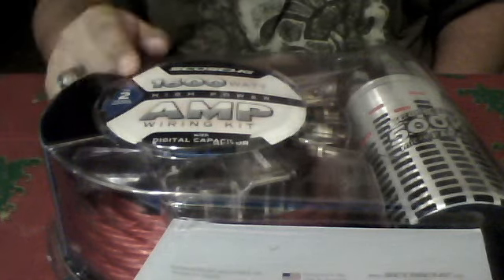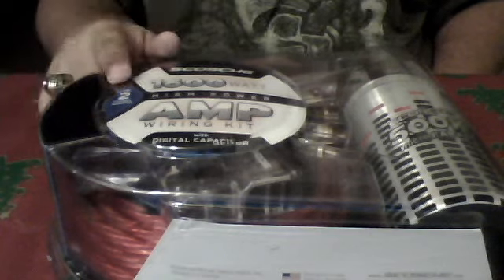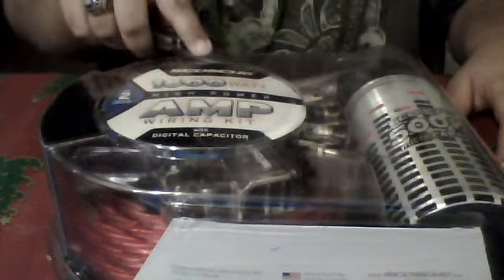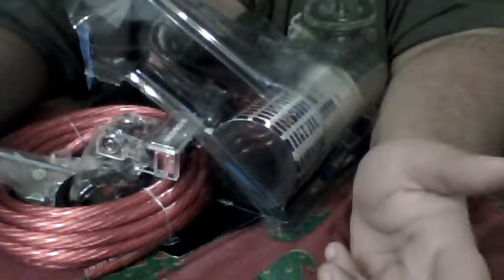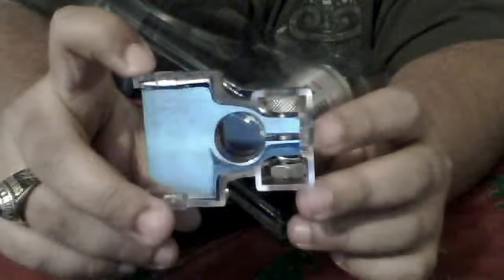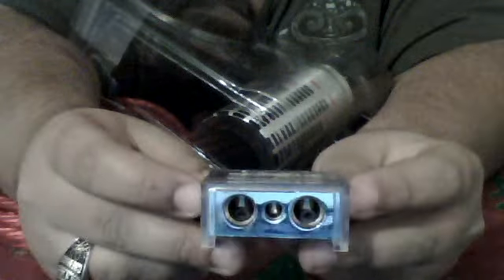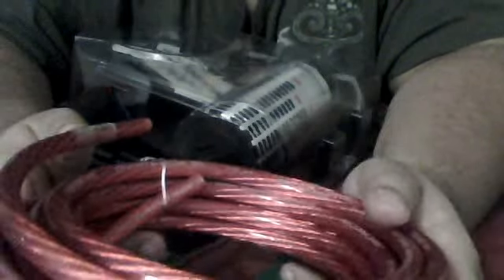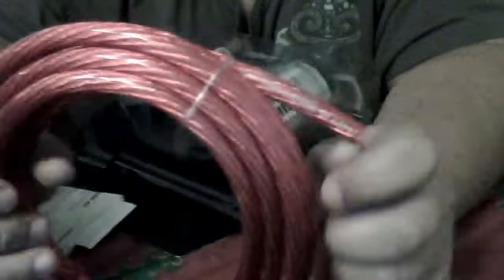New Capacitor unboxing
Unboxing my new 500K Micro Farad Scosche Power Capacitor